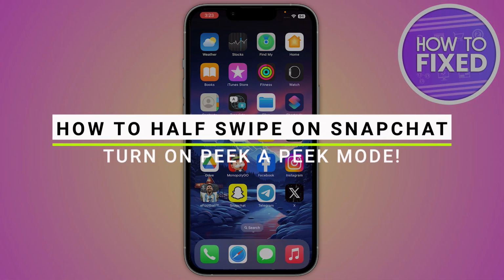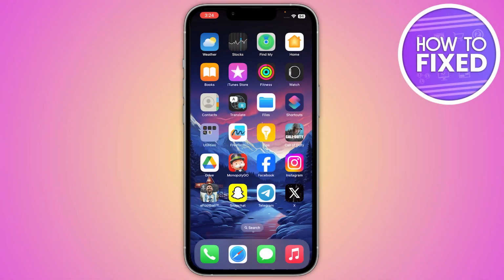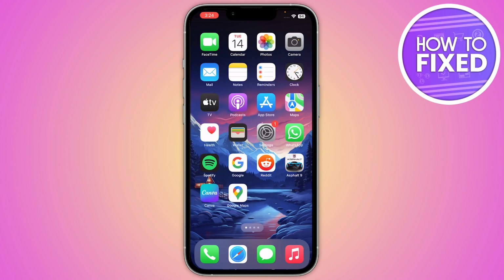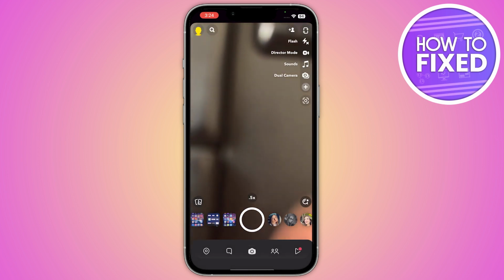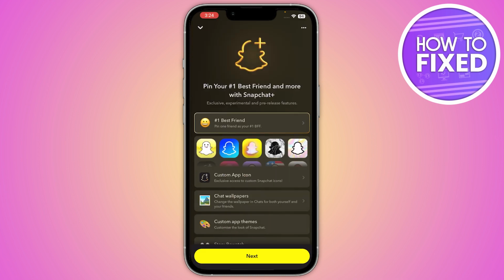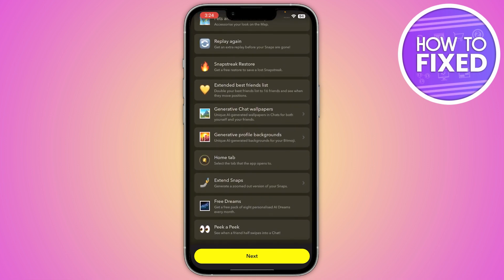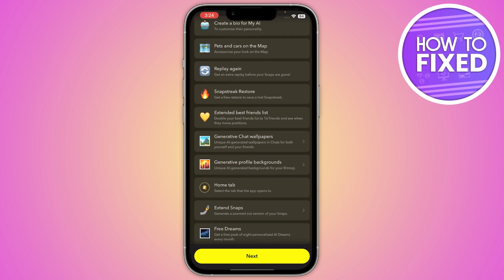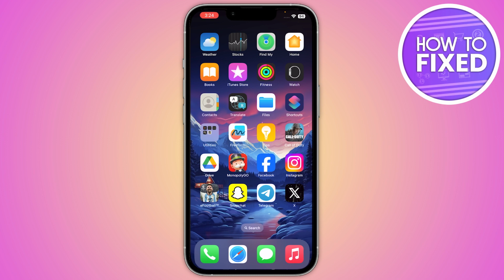How To Half Swipe On Snapchat | Turn on Peek a Peek Mode!